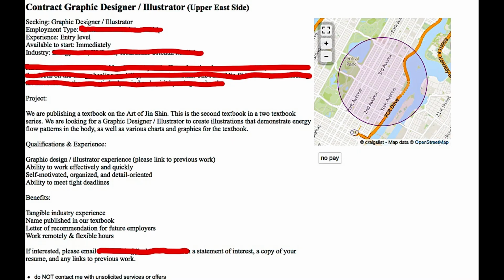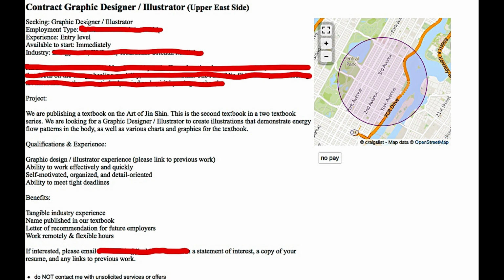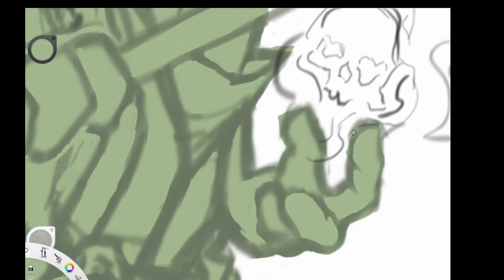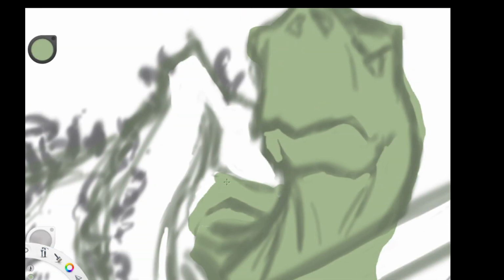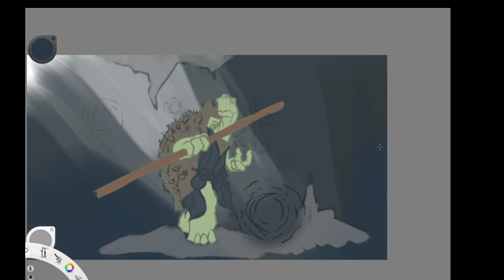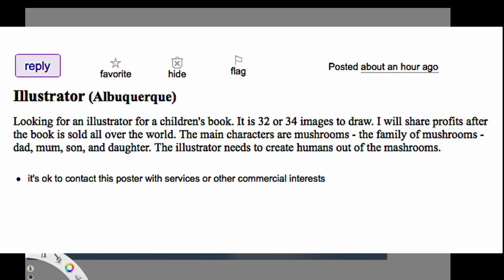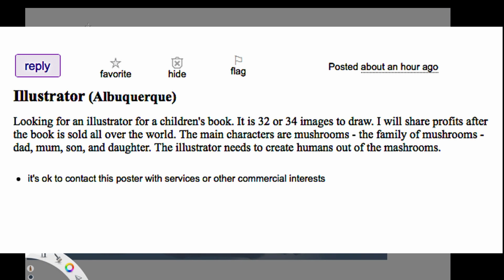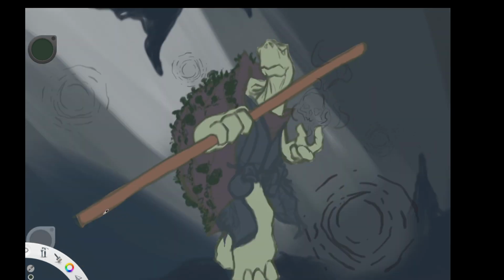Art Commissions I Wouldn't Take...And Why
In this installment I analyze a couple more commission ads posted on Craig's List. I give you my take on the listings and share how I would handle them.